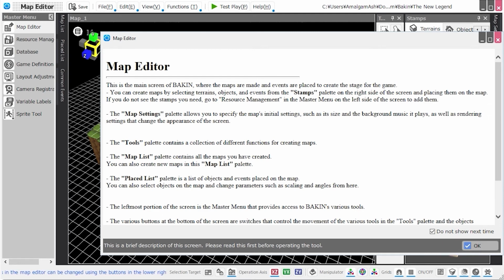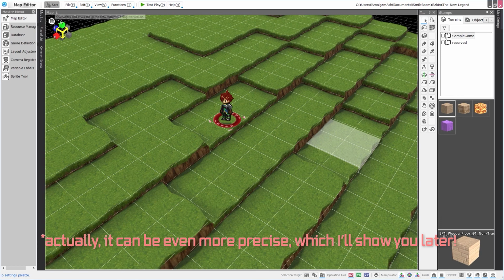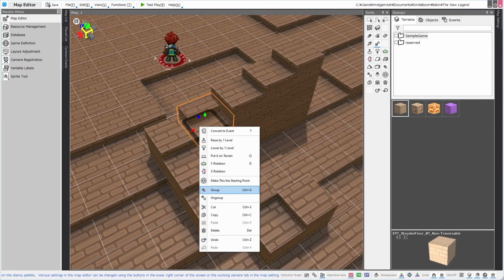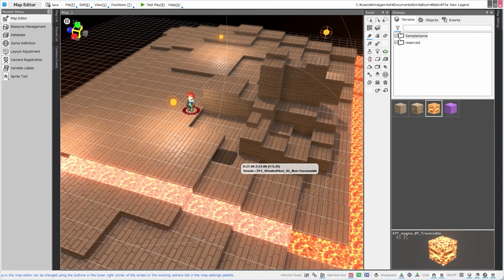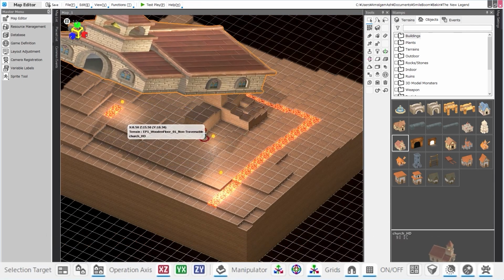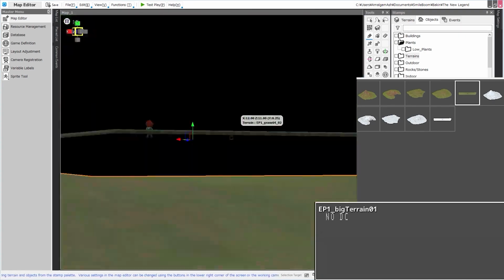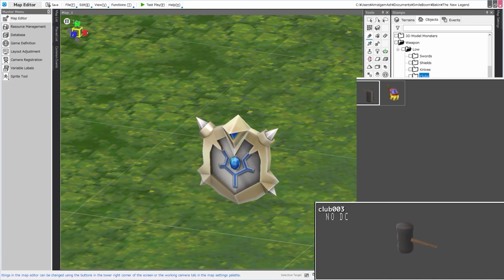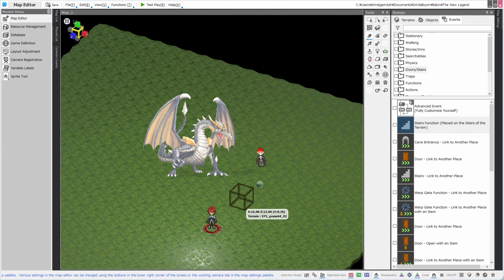Getting Started in RPG Developer BAKIN: Map Editor and Default Mapping Assets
-1~2 week turnaround time, but usually faster if I can do it!